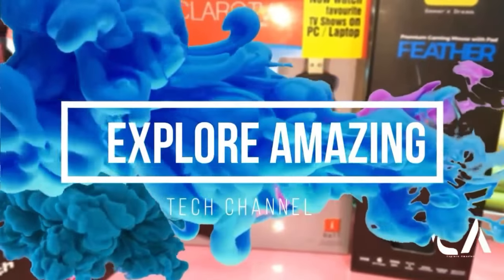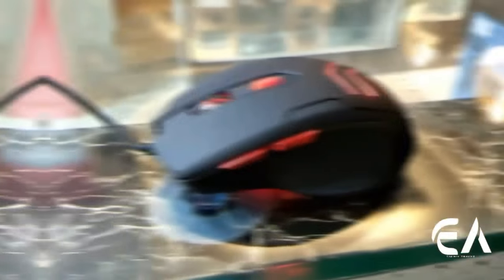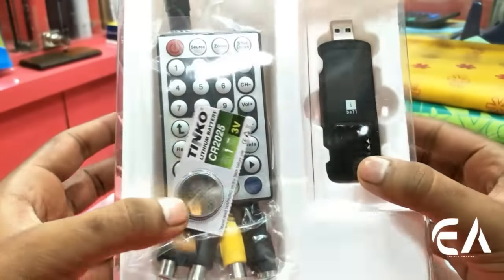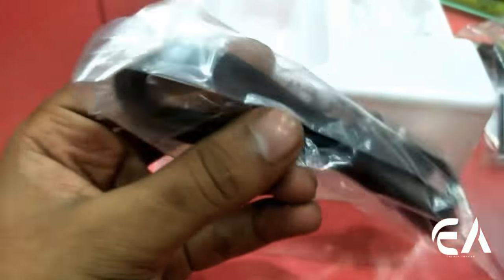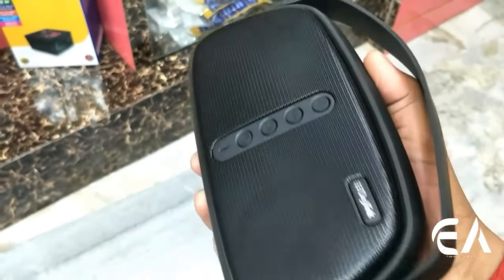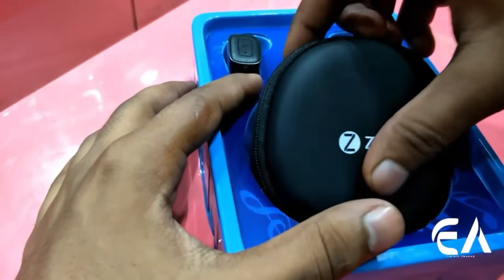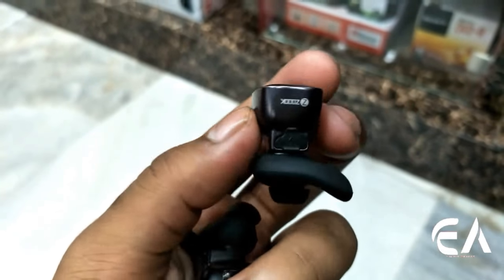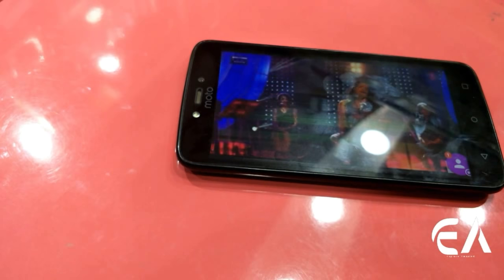4 Weirdest Gadgets Ever on Amazon!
These 5 Cool Smartphone Gadgets on Amazon Under Rs. 350 are very Cheap Gadgetsthat You Can Buy In Any Online Store like Amazon and Flipkart and These Cool Gadgets are really Hitech Gadgets Or You Can call them Latest Gadgets on Amazon which areAmazingly useful for every Smartphone Gadgets lover because all of them are totally based on NEW Technology and Hitech Features...

STORE NAME:::
ROYAL ACCESSORIES
(ADDRESS) BAGUIATI NARAYANTALA EASTE KOLKATTA 700159  NEAR CALCUTTA PUBLIC SCHOOL

1 Digitek DMC-011 Dual USB Travel Charger
(BEST SELLER)

Portronics
Portronics POR-881_Portable RuffPad E-Writer 4.4" LCD Writing Pad

(BEST SELLER)

Corseca White Earbud Earphone -DMHF0027

(BEST SELLER)

Hope This Cool Gadgets for Smartphone on Amazon were Much useful for You Guys...